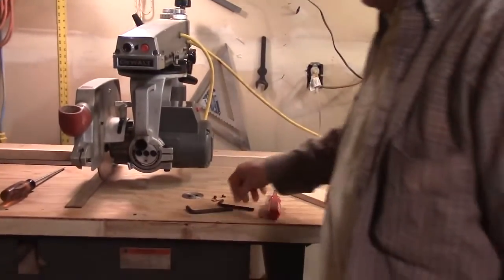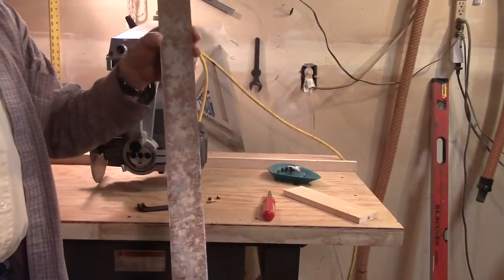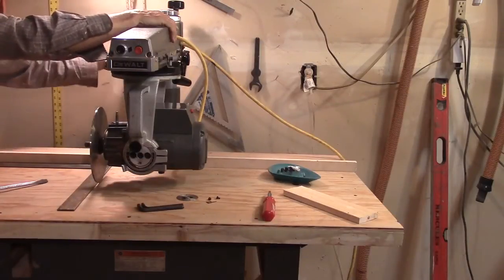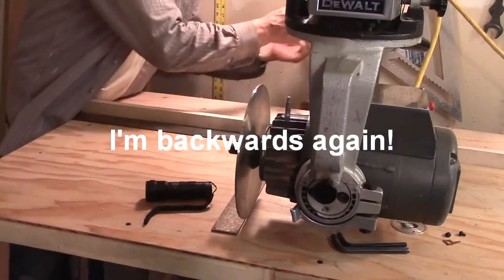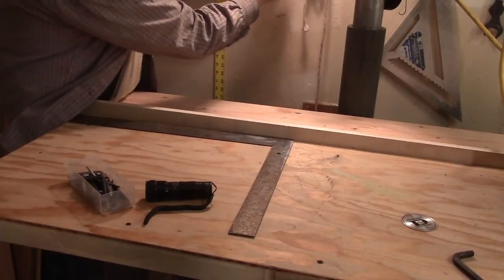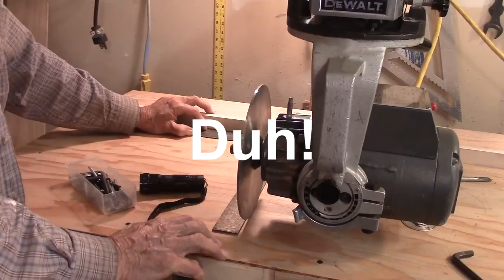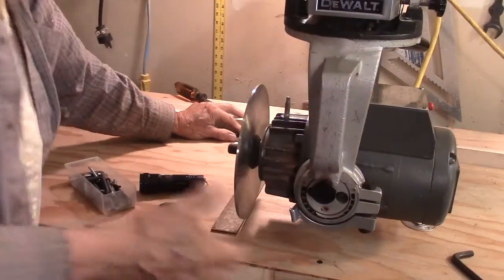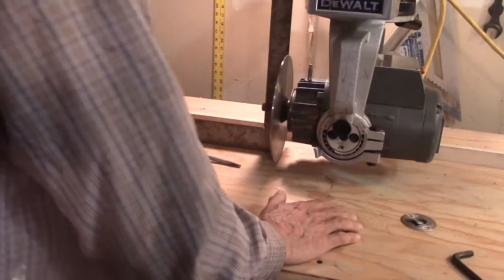DeWalt 790 Radial Arm Saw Arm and Blade Adjustments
How to adjust the radial arm saw arm square to the fence and the blade perpendicular to the table.